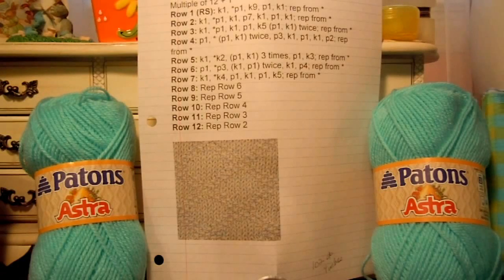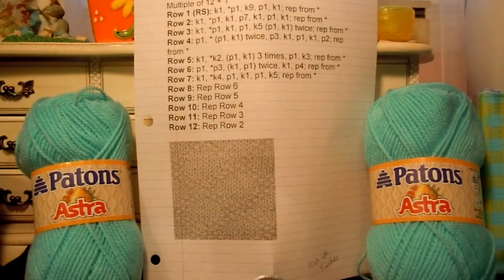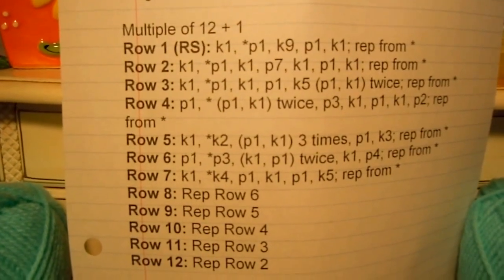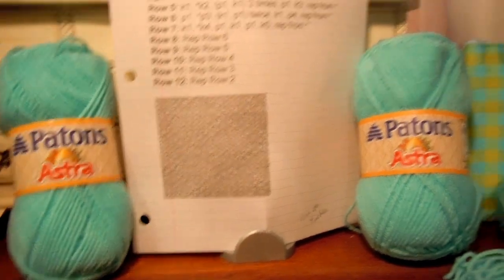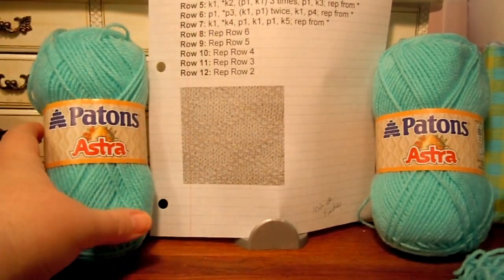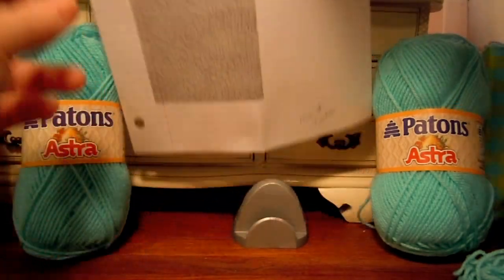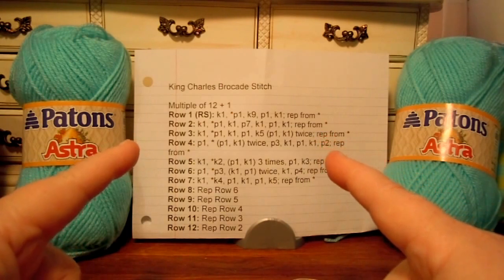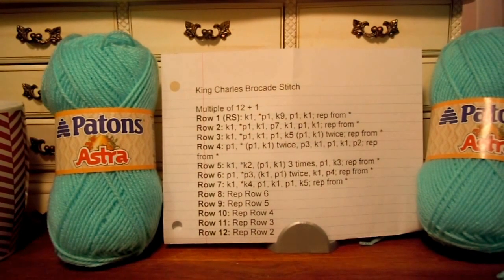7th Anniversary - Oddball Charity Blankets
It's time to celebrate!  Today (Feb 21, 2014) is the 7th Anniversary of our Oddball Blanket charity projects.  It all started with my simple idea, and has grown to cover all of North America. Charity knitters take turns, knitting a section of a blanket, keeping the project on the same knitting needle as it travels from home to home.  When the blankets are complete, they are given to charity.  Read the very first post about our project right

By the way, you need to cast on 97 stitches for this design.  I was wrong when I said 102.